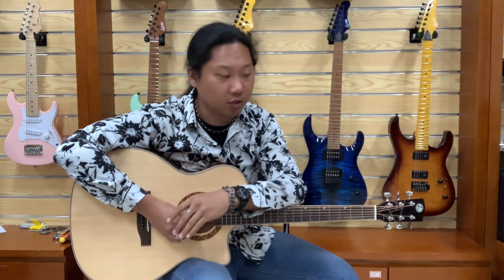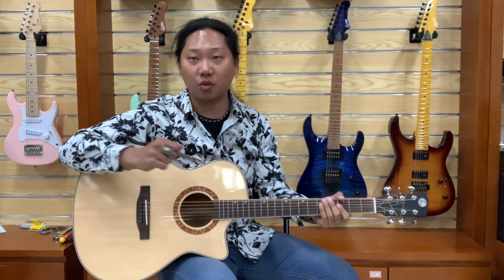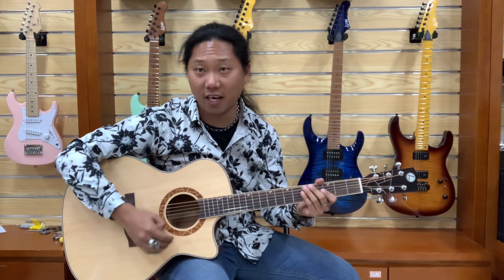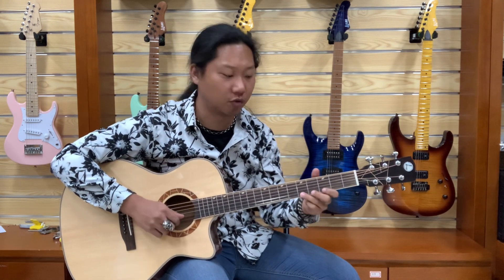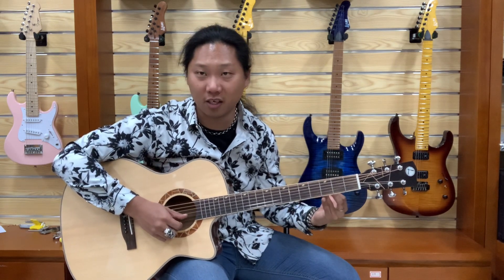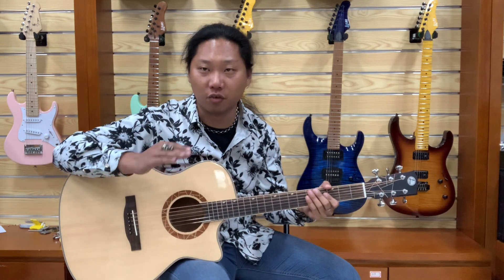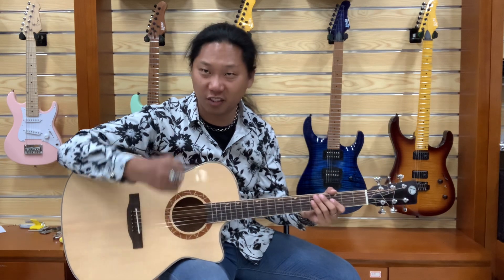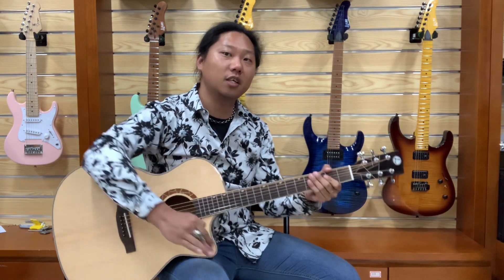A cool lick work out left hand by Chris Nord using Luxars WY-530